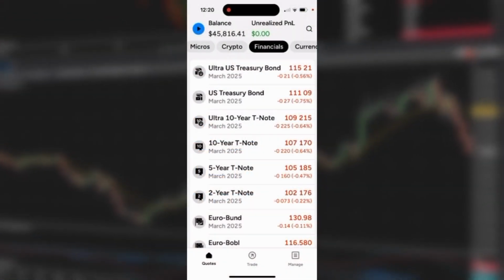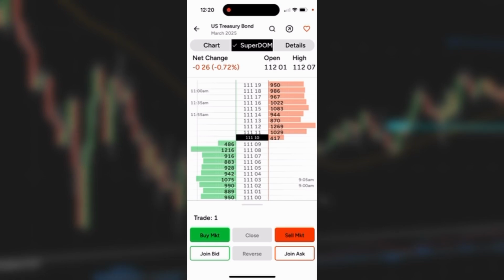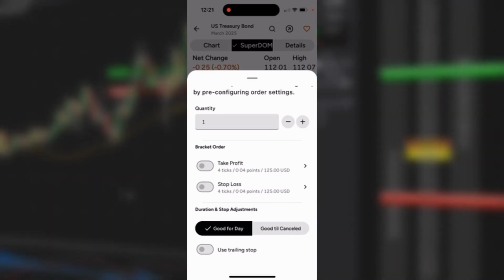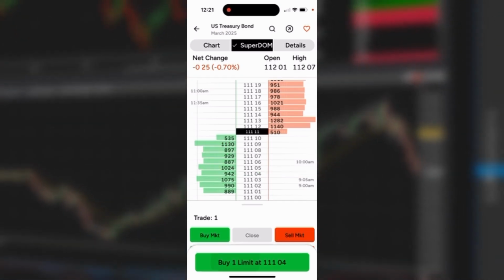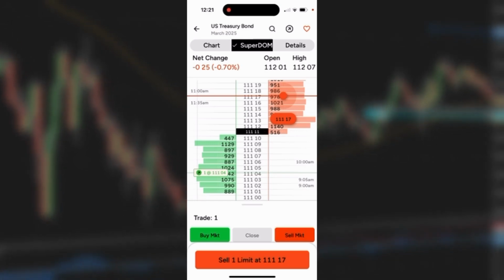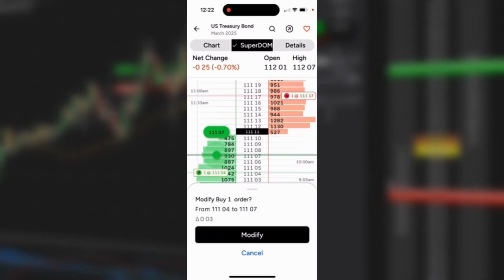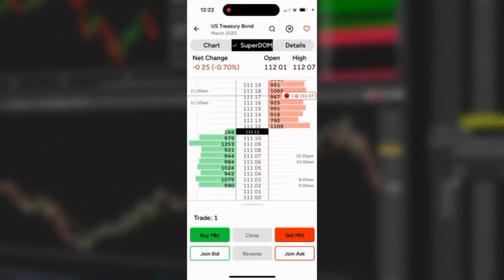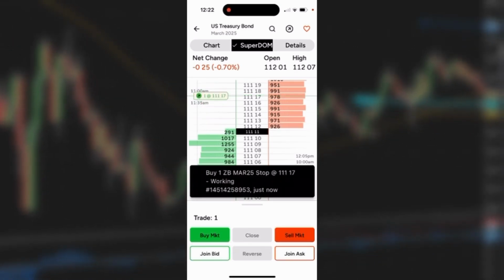NinjaTrader Mobile App: SuperDOM limit orders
In this video, you’ll learn more about SuperDOM limit orders in the new NinjaTrader mobile app available on the Apple and Google Play Store.

Placing trades on the NinjaTrader Mobile app is quick and efficient. Tap-to-trade features let users place market orders, join bids and asks, and reverse trades with ease. Buying is as simple as tapping the green button, while closing trades, setting limits, and adjusting orders are seamless. The app also supports order cancellations and OCO bracket and trailing stops.